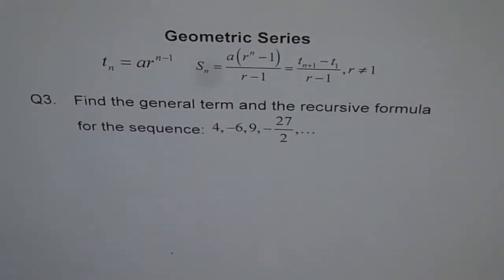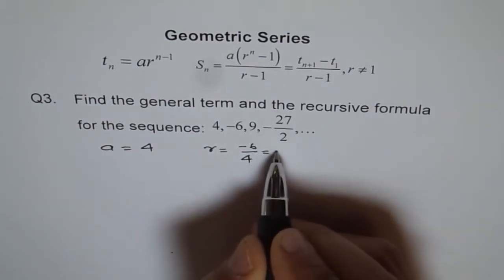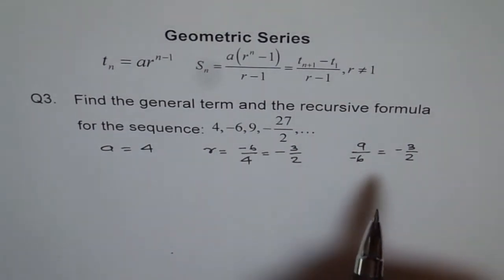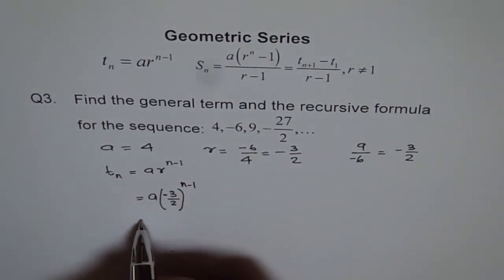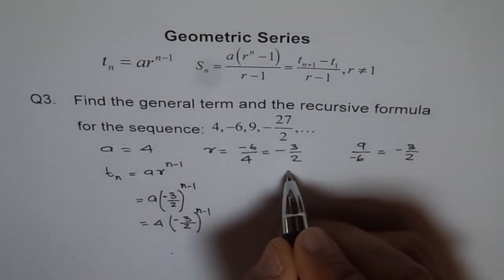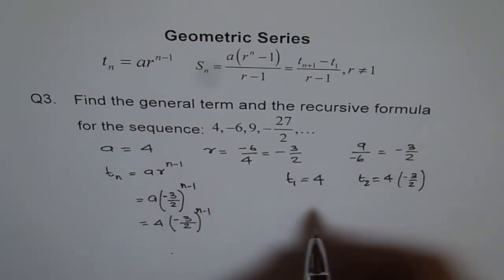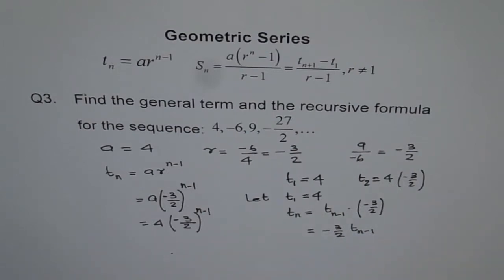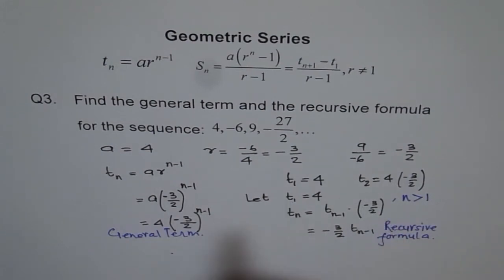General Term in Geometric Sequence Q3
Explore different options to solve this problem.
Substitute n = 1, 2, 3, and 4 to evaluate the first four terms